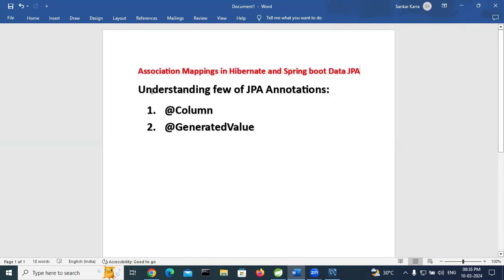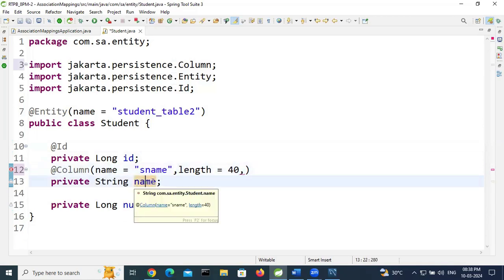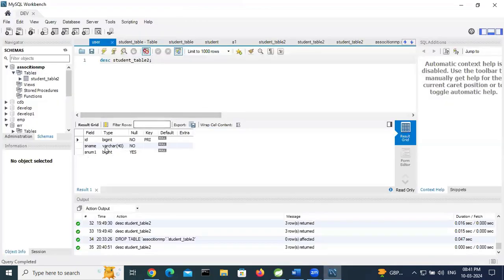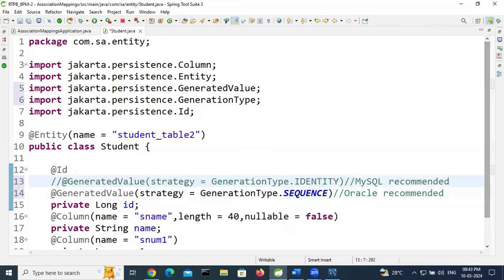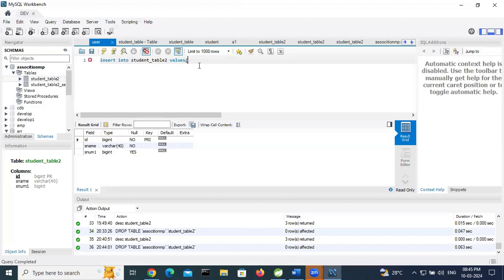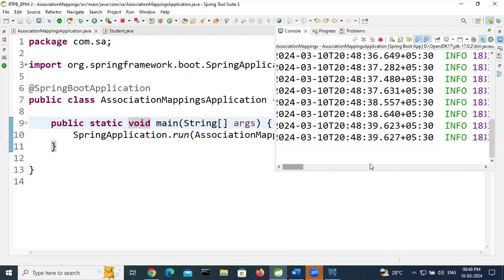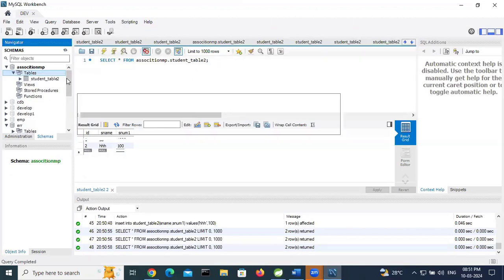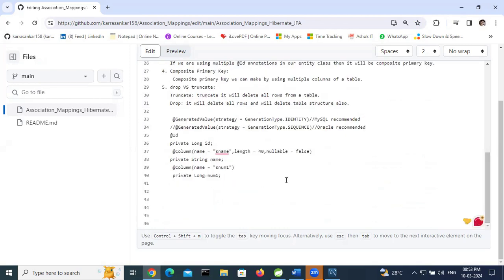Understanding few of JPA Annotations | Column | GeneratedValue | Length |Increment | Sequence